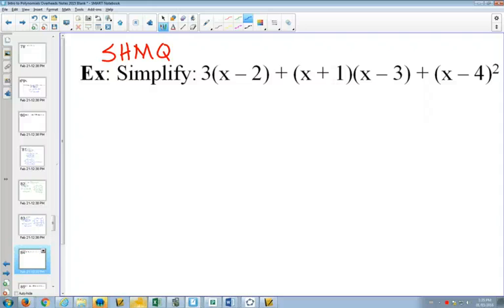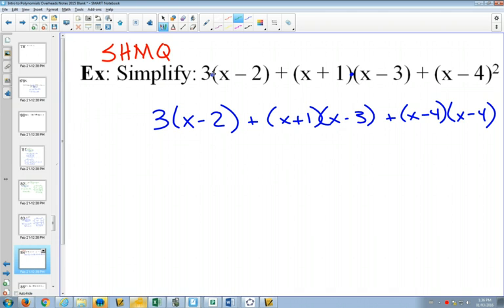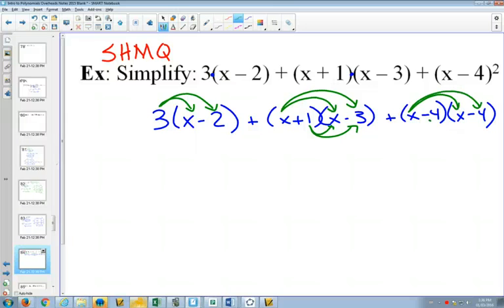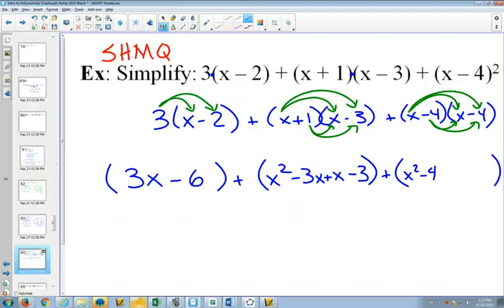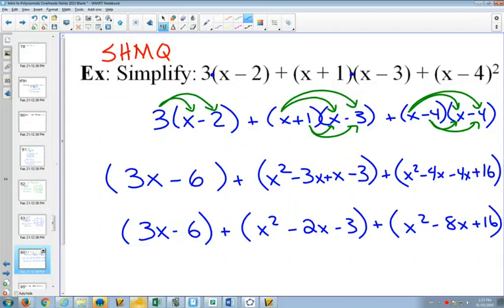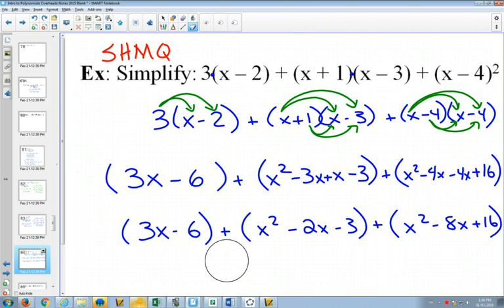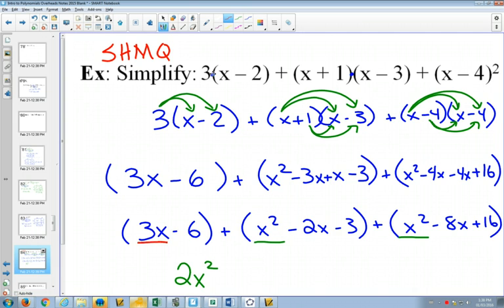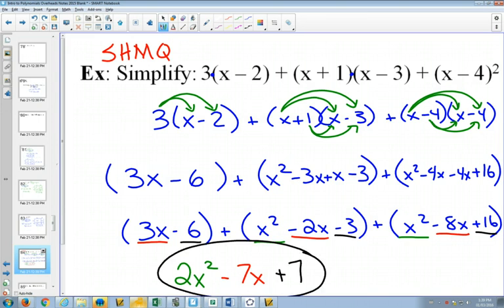Polynomials Simplifying Expressions SHMQ